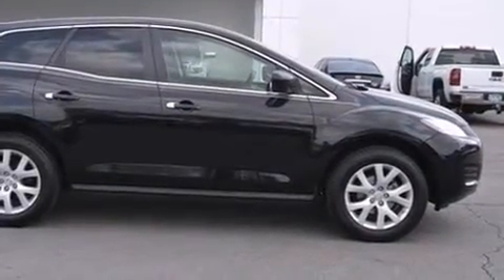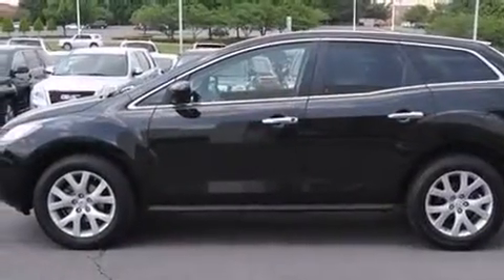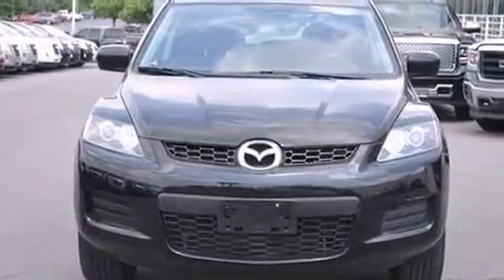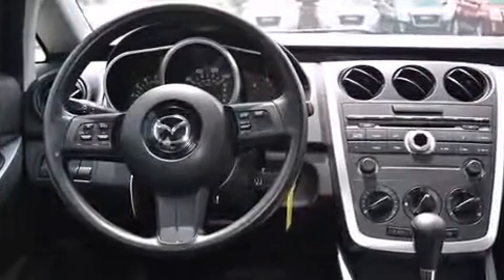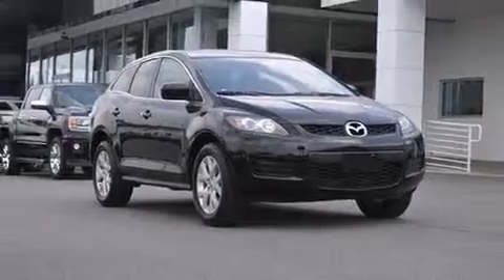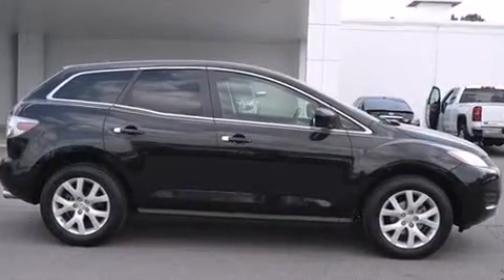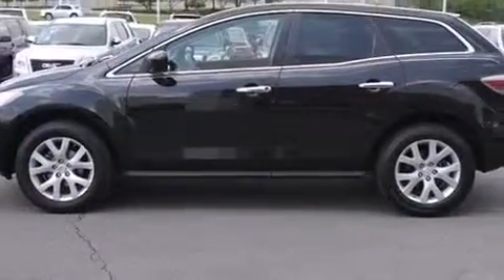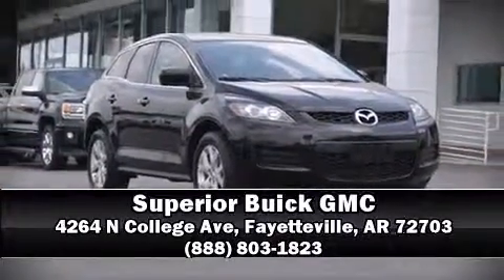2008 Mazda CX-7 in Fayetteville, AR 72703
Introducing the 2008 Mazda CX-7. It features an automatic transmission, front-wheel drive, and a 2.3 liter 4 cylinder engine. The engine breathes better thanks to a turbocharger, improving both performance and economy. All of the premium features expected of a Mazda are offered, including: a rear window wiper, 1-touch window functionality, a tachometer, front bucket seats, air conditioning, power windows, and remote keyless entry. Mazda ensures the safety and security of its passengers with equipment such as: dual front impact airbags with occupant sensing airbag, head curtain airbags, traction control, brake assist, anti-whiplash front head restraints, a panic alarm, and 4 wheel disc brakes with ABS. With electronic stability control supplementing mechanical systems, you'll maintain precise command of the roadway. It also arrives with a Carfax history report, providing you peace of mind with detailed information. We pride ourselves on providing excellent customer service. Please don't hesitate to give us a call.